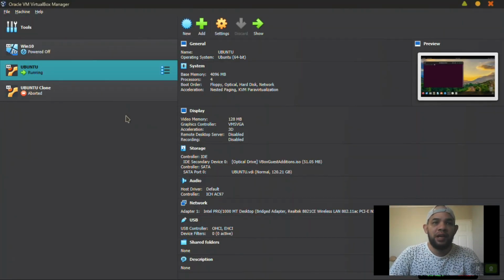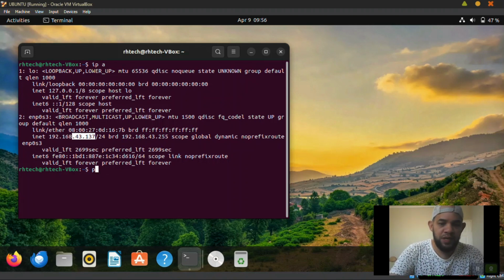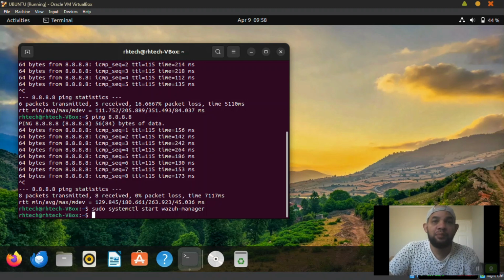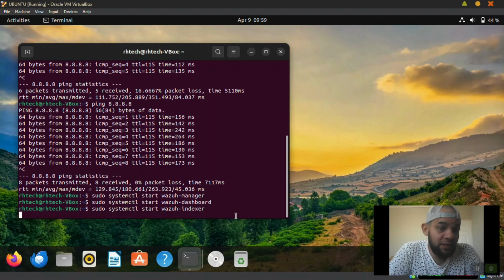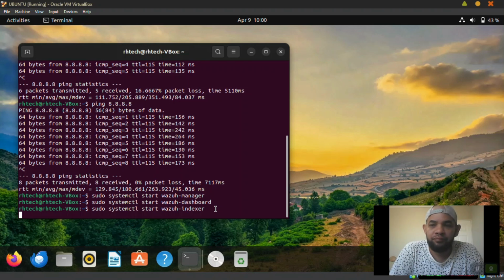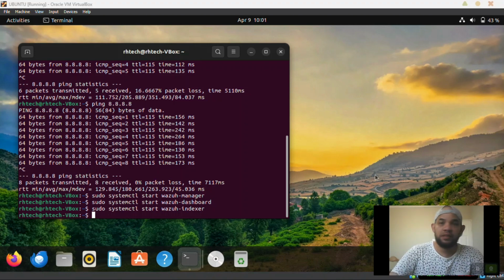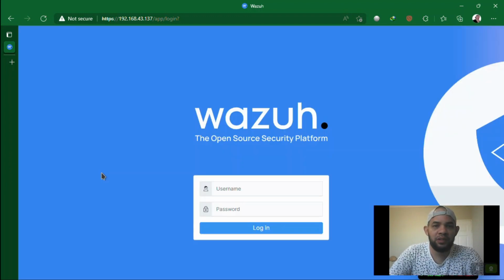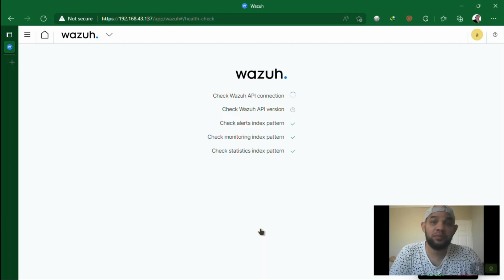Wazuh Dashboard server not ready yet!!! FIXED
This is a fix to the Wazuh error message that you get in your browser at log in. Wazuh can't be reached fix. Fix and learn to use the Wazuh SIEM tool! Get your all in one ebook now for your convenience

sudo systemctl start wazuh-manager

sudo systemctl start wazuh-dashboard

sudo systemctl start wazuh-indexer